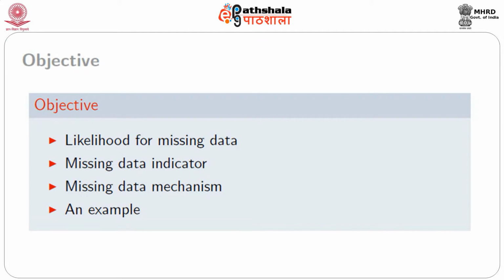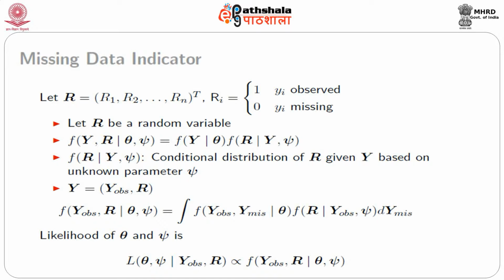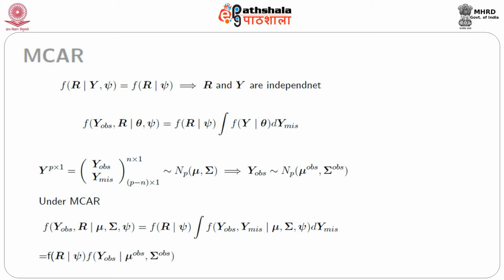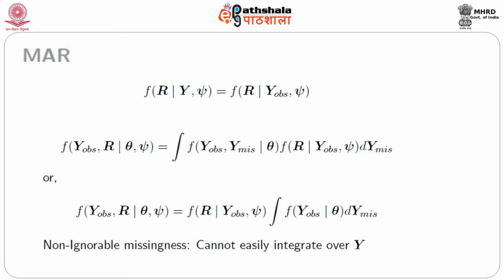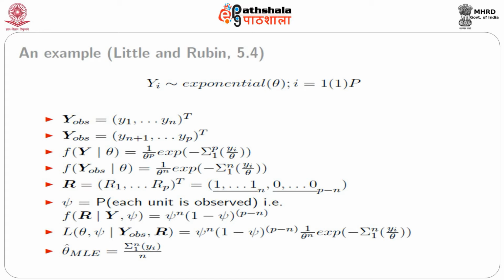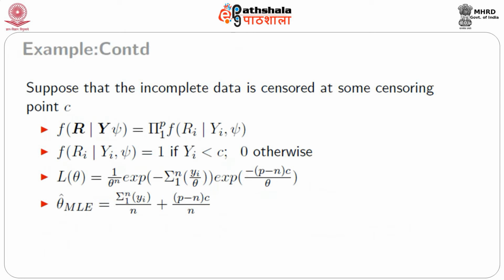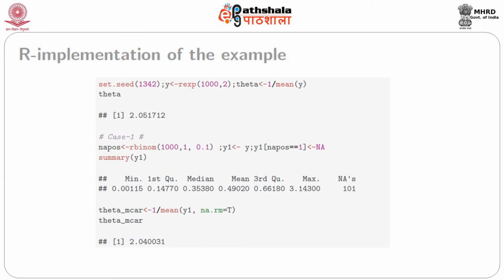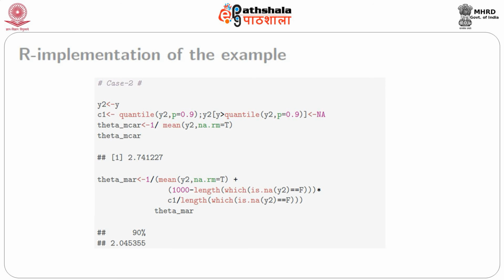Likelihood for Missing Data Analysis I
Paper: Advanced Data Analysis

Module:  Likelihood for Missing Data Analysis I